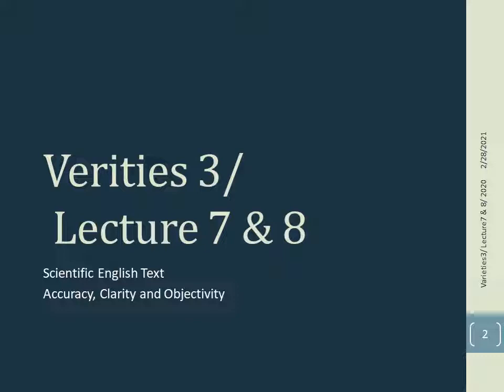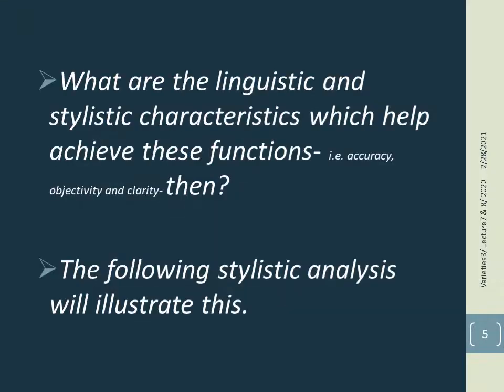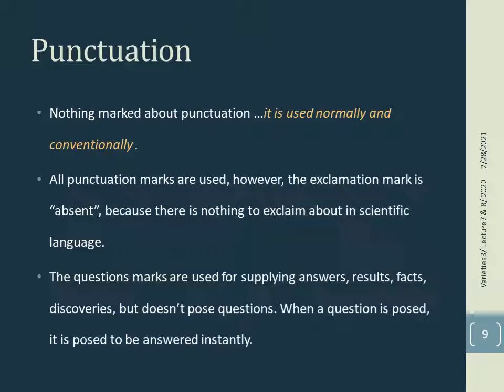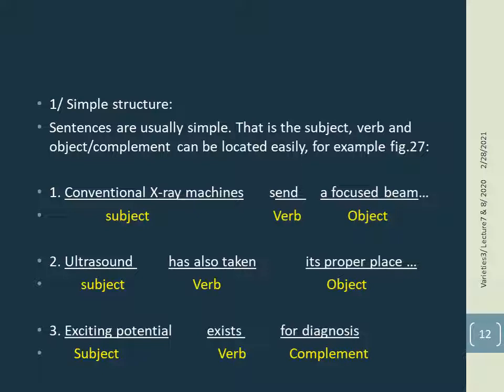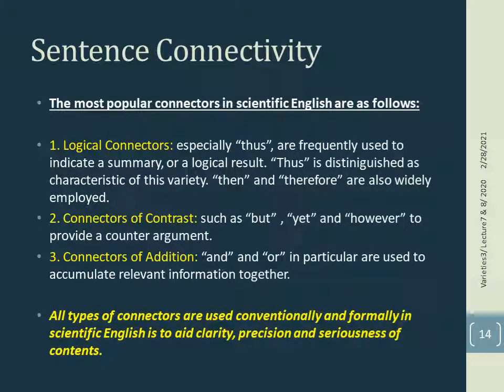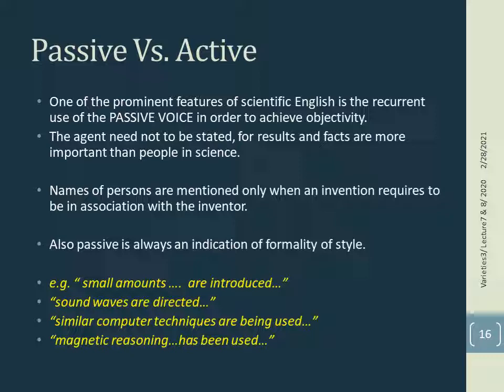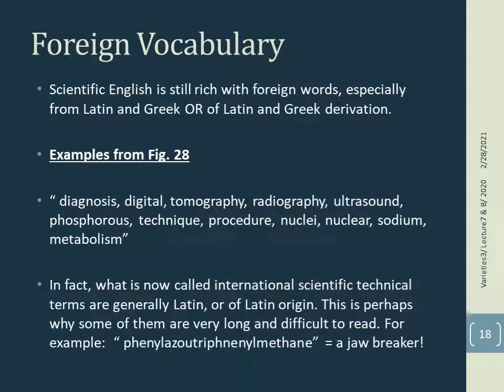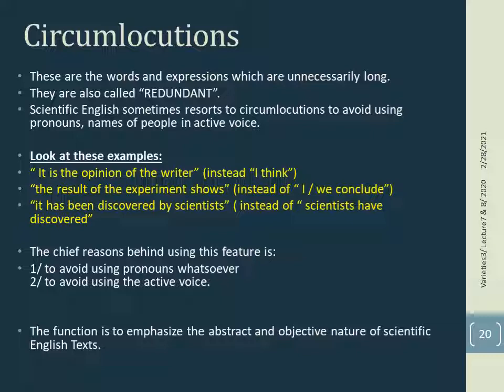Varieties (3) Lecture 7 & 8